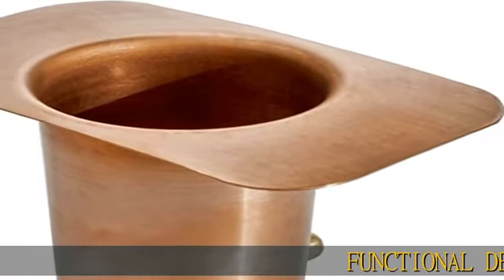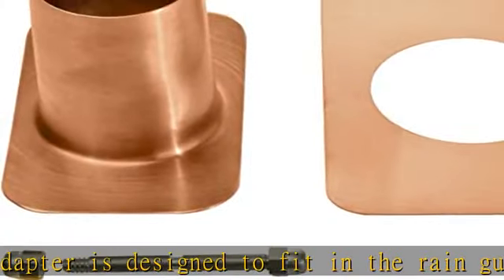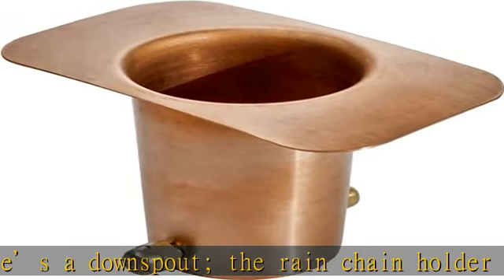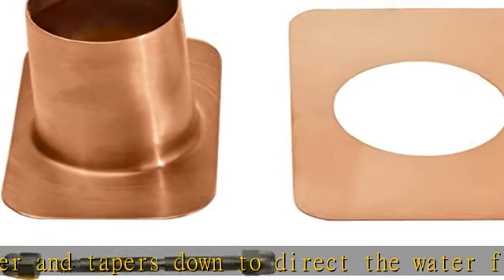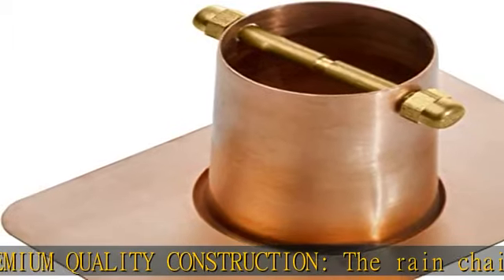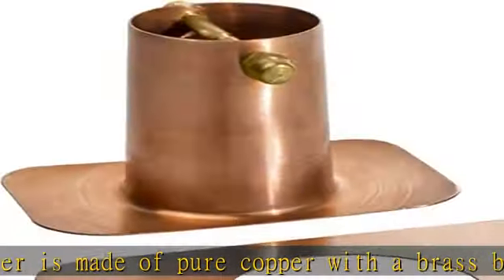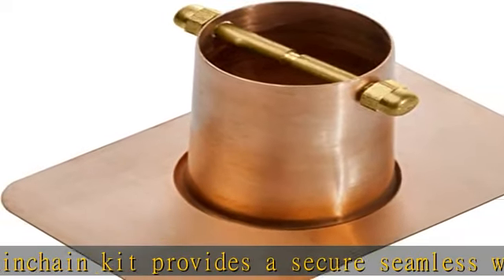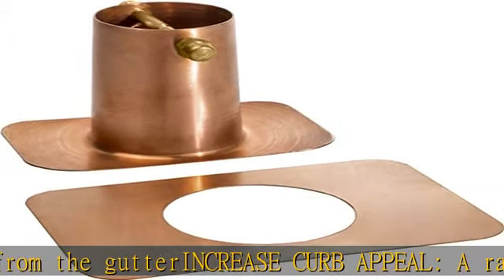Monarch Rain Chains 20040 Pure Copper Brass Bolt Gutter Adapter for Rain Chain Installation, Standa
Monarch Rain Chains 20040 Pure Copper Brass Bolt Gutter Adapter for Rain Chain Installation, Standard